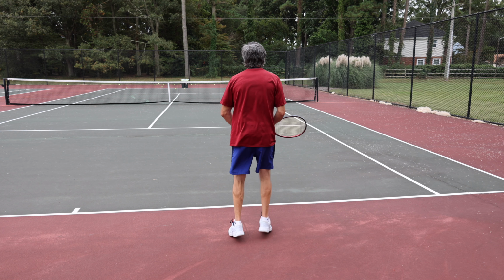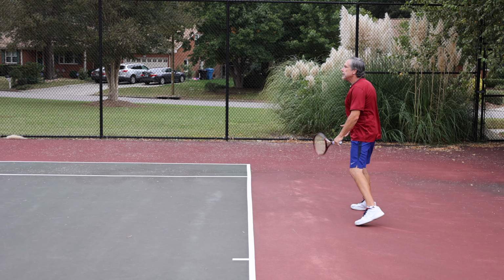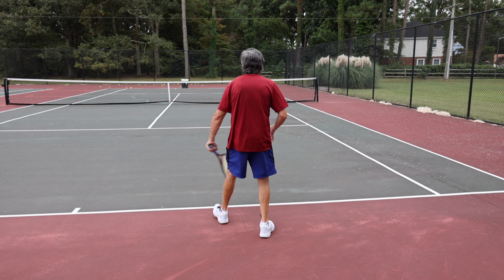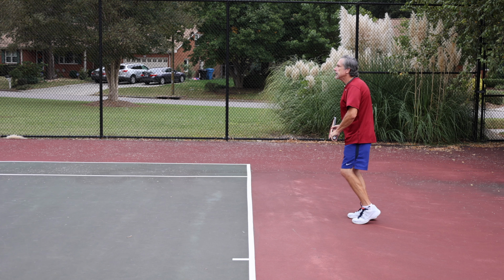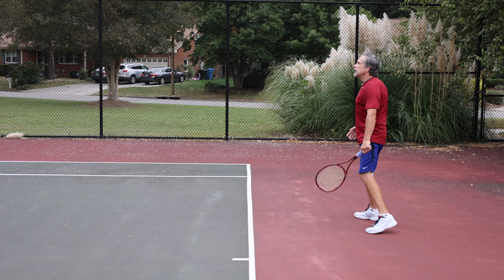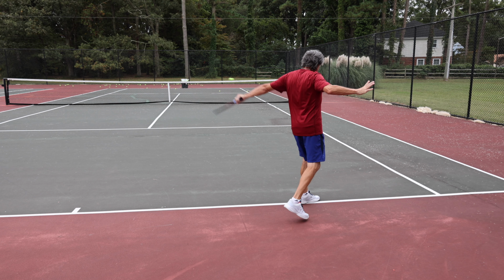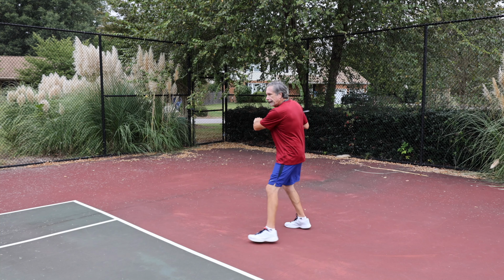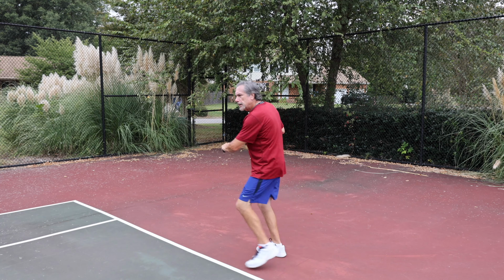Slice Backhand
Having a Slice Backhand is essential as a tennis player.  In this video the Slice Backhand will be showcased along with useful tips to help you incorporate it into your game.